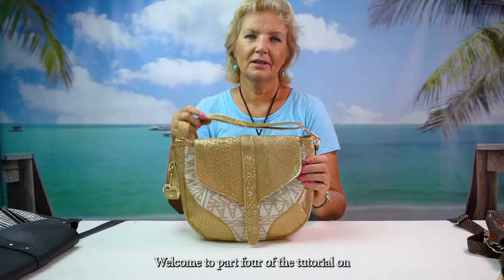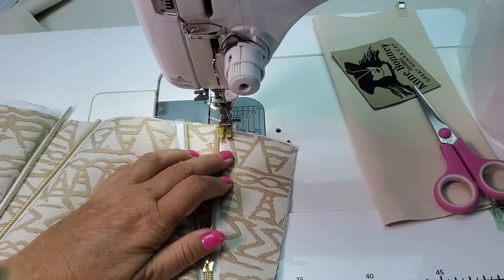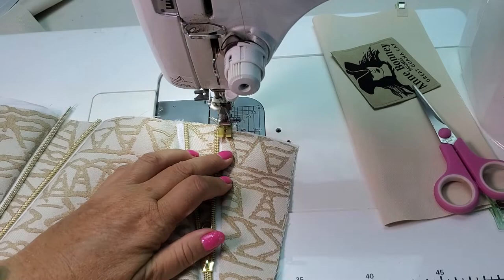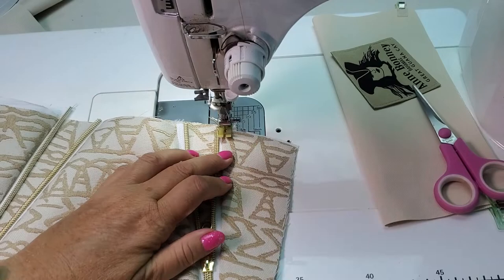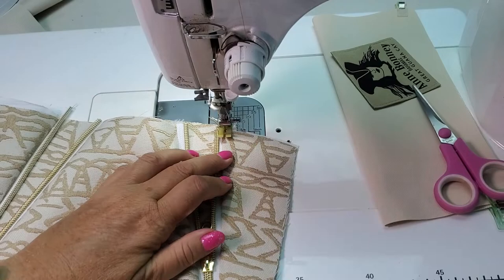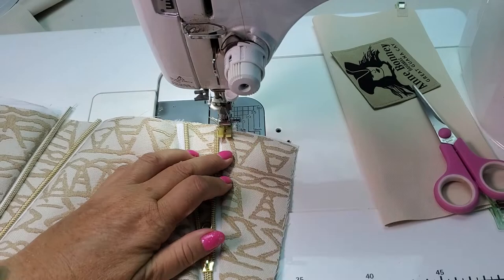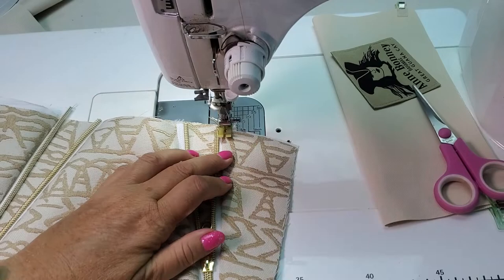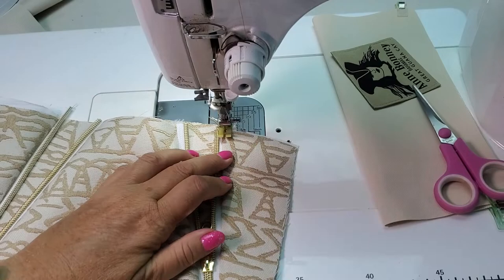Part 4 - Flora Burn Shoulder Bag Tutorial for Bag Makers - Anne Bonney Bags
Time Stamps Part 4 - Flora Burn Tutorial

0:00 Intro
0:29 Adding the Zippers to the Front
06:01 Adding Decor Panels to the Front
09:57 Adding the Magnetic Snap to the Front
11:28 Back exterior Zipper
13:35 Adding pocket Linings
16:27 Adding your Branding
18:38 Adding Decor Panels Back
19:53 Adding Back Top Part With Lid and Strap
24:02 Sewing The Gusset to the back
28:26 Sewing the Gusset to the Front
31:27 Adding the Top Binding
35:31 Adding Rivets to the Strap
36:07 THANKS FOR WATCHING!

About Flora Burn Shoulder Bag:

* "Flora Burn" is a Shoulder Bag or Crossbody Bag made with two different fabrics, plus a lining fabric. You can use fabric, cork, leather, or vinyl.
* The shoulder bag features two decorative front zippers that will expand the bag when opened up.
* Decorative panels on the front and back.
* Closes with a lid and a closure strap with magnetic snaps.
* Zipper pocket on the back.
* Side gusset makes it spacious inside.
* The adjustable shoulder strap is made with raw edges.
* The inside lining is made with waterproof canvas or a thin vinyl.
* The inside lining has a zipper pocket in the back and a slip pocket in the front.
* You can use rivets or grommets on the closure strap for decoration, and rivets on the shoulder strap and strap connectors.

Specifications:
Height: 9.5 inches
Width: 12 inches
Depth bottom and sides: 2.6 inches